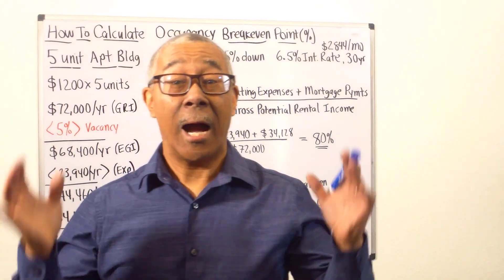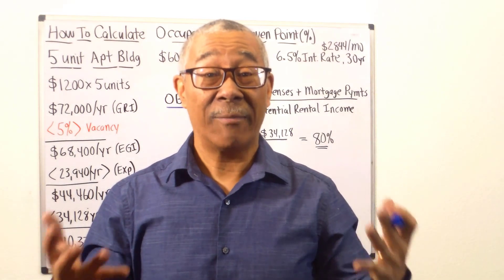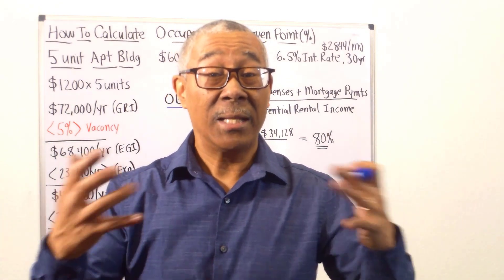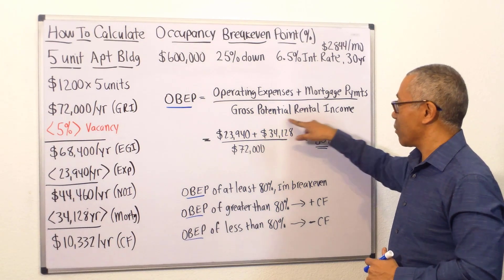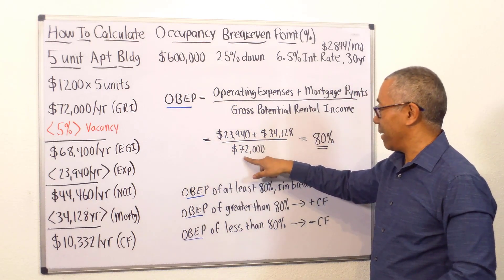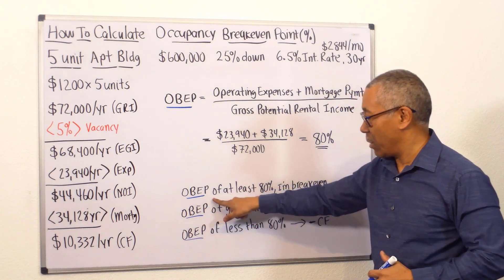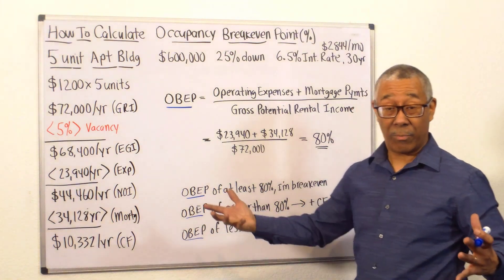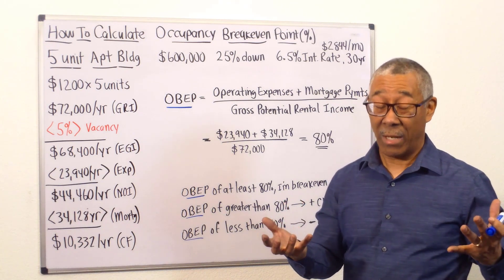How to Calculate Occupancy Breakeven Point (OBEP) for Commercial Real Estate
What is occupancy breakeven point and how is it calculated? Find out in this short but concise explanation of how occupancy breakeven point works, how to calculate it and why it is an important and practical tool for commercial real estate investors.